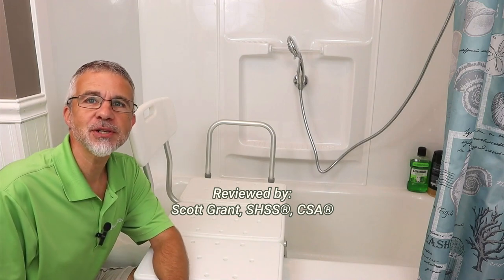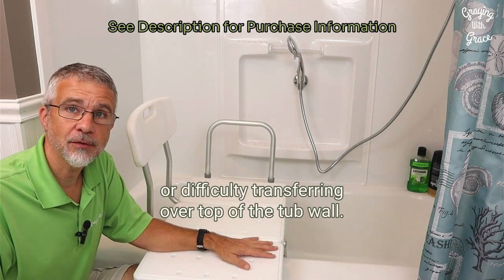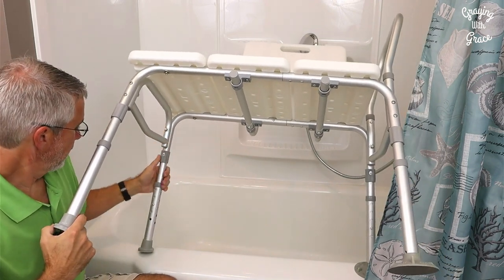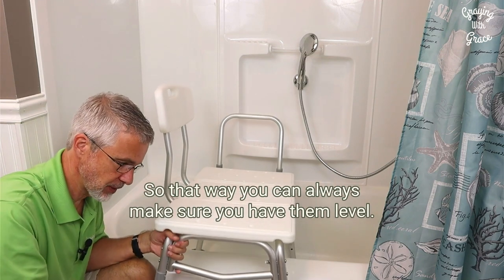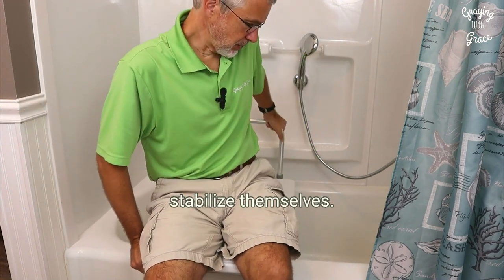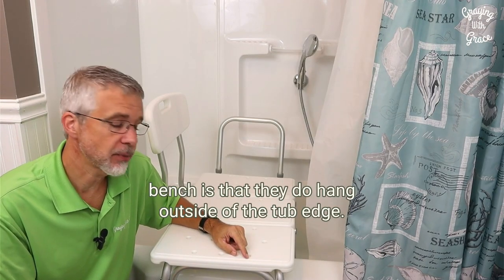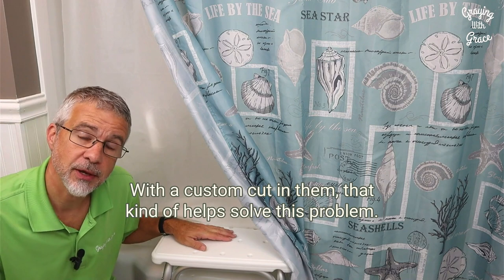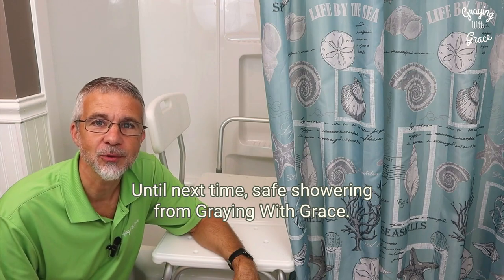Bathroom Safety: How to Properly Set Up and Use a Tub Transfer Bench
Struggling to get in and out of the tub safely? A tub transfer bench allows seniors and those with mobility challenges to bathe independently and safely. In this step-by-step video, learn how to properly set up, fit, and use a tub transfer bench for maximum safety and stability. I’ll cover adjusting the legs for proper height and leveling, positioning inside and outside the tub, making sure it’s secure, and techniques for sliding on/off and transferring. I’ll even include a bonus tip about how to use shower curtains with tub transfer benches. Follow these tips to transform your tub into an accessible bathing area!

Product Recommendations (aff links)
Vive Tub Transfer Bench (aff links)
Shower Curtains for Transfer Benches
Suction Cup Mount

🕰️Timeline:
0:00 Introduction
0:41 How to Adjust Tub Transfer Benches
1:18 How to Install a Tub Transfer Bench
2:00 Using a Tub Transfer Bench
2:58 Using Tub Transfer Benches with Shower Curtains